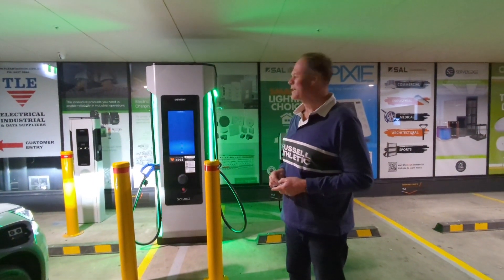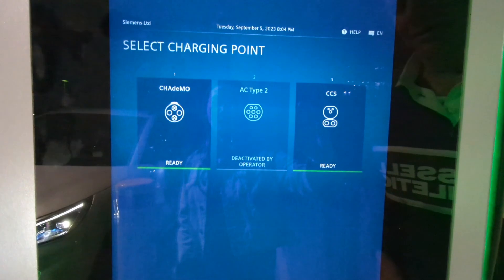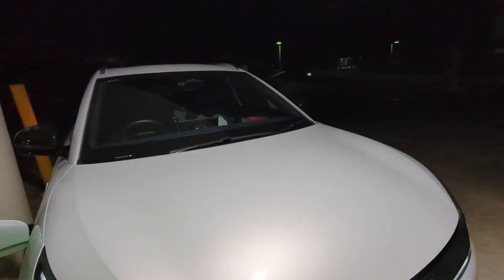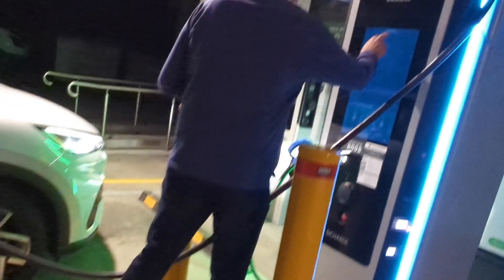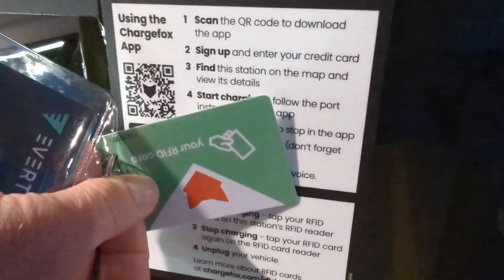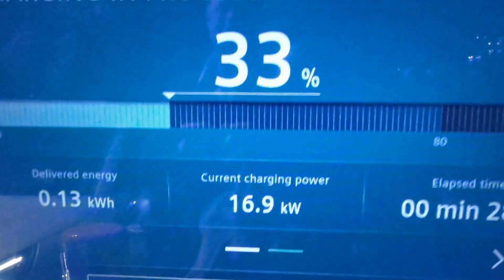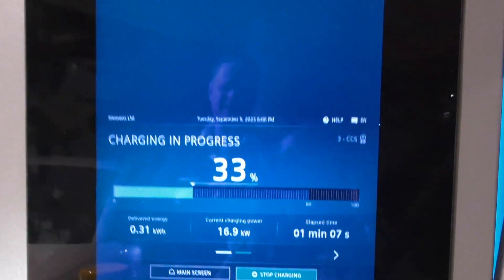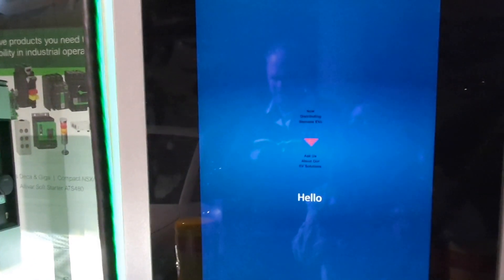Siemens charger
Walk through of the new Siemens DC Charger. Where is that Card Reader?